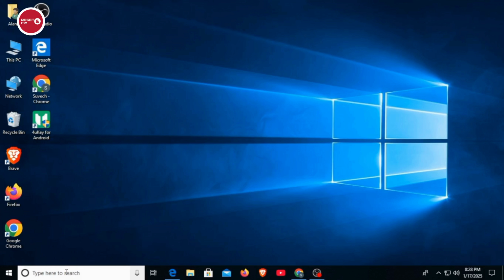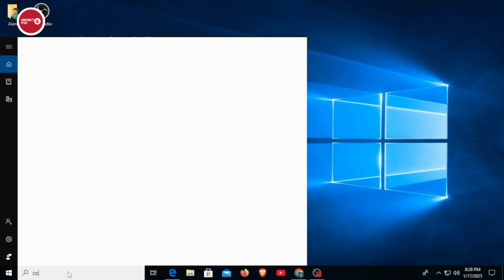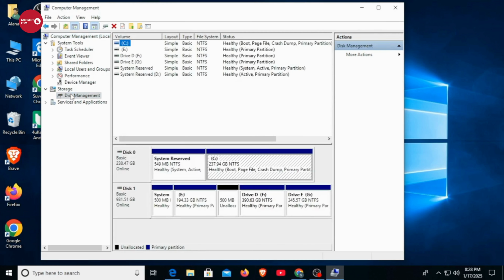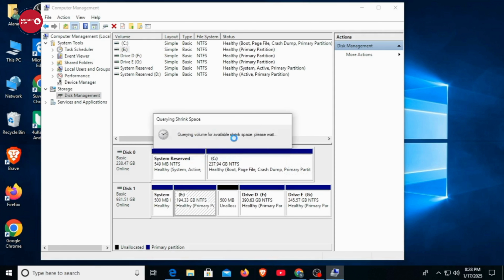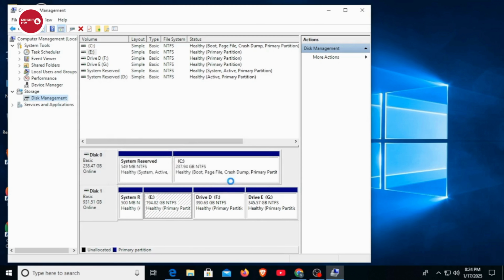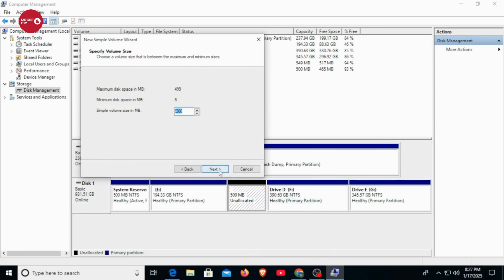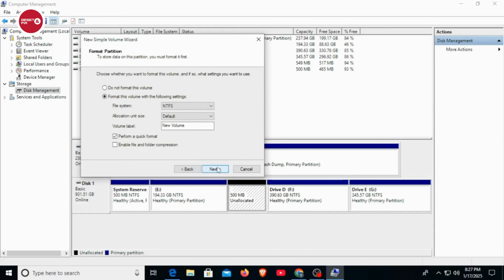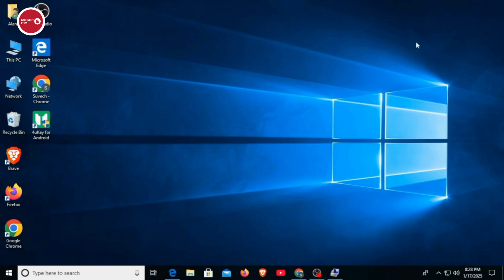How to Create Partition on Windows 11 - Partition Hard Drives [TUTORIAL]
Want to create a partition on your hard drive in Windows 11? This step-by-step tutorial will guide you through the process of partitioning your hard drive to better organize your data or set up multiple operating systems.

Timestamps:
00:00 – Introduction to Partitioning Hard Drives in Windows 11
00:10 – Step-by-Step Guide to Creating a Partition